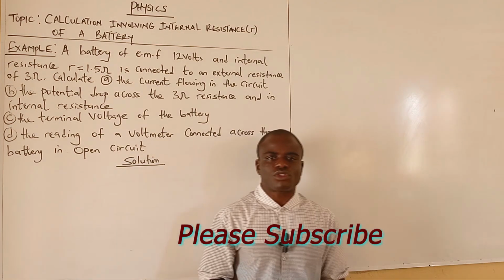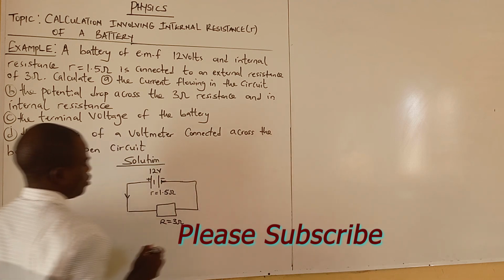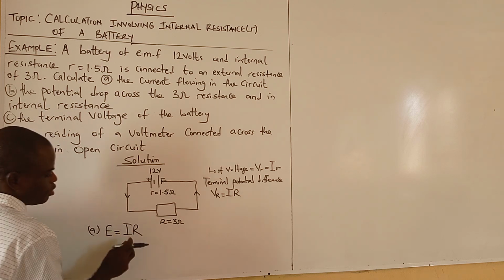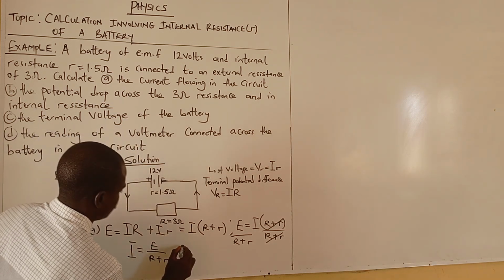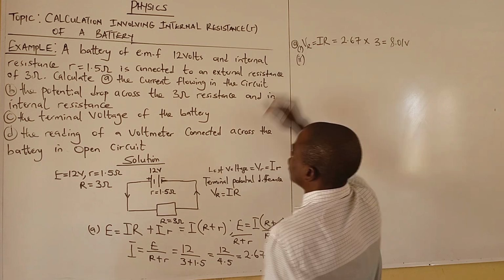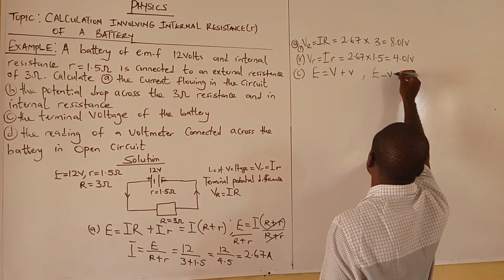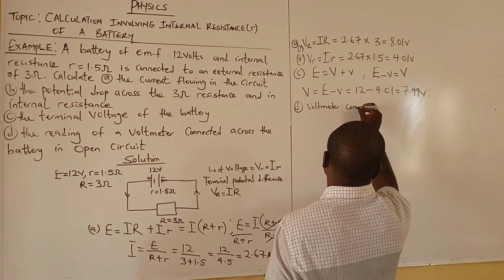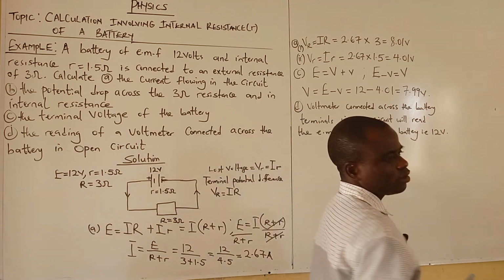Physics: Calculation on internal resistance(r),potential drop & terminal voltage of the battery(SS3)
Learn how to calculate the internal resistance ,potential drop, and terminal voltage of a battery in this step-by-step physics tutorial.
I explained the key formulas , how to apply Ohm's and how to analyze circuit diagrams to find each quantity.
Perfect for physics students, exam preparation, and anyone studying electricity in science and engineering.